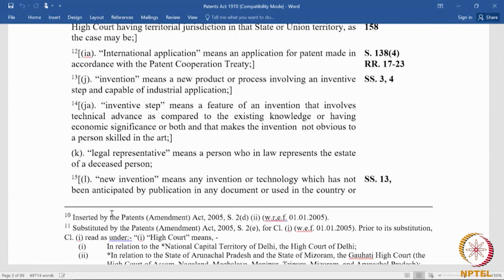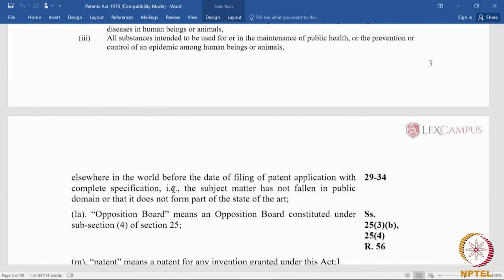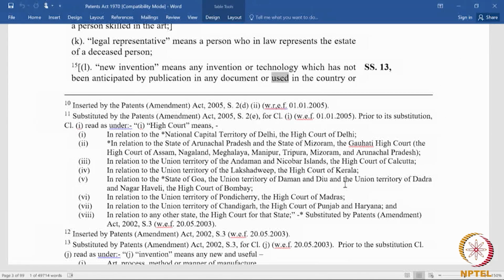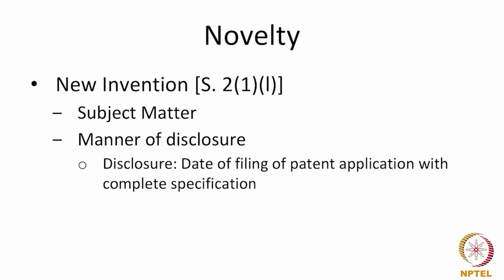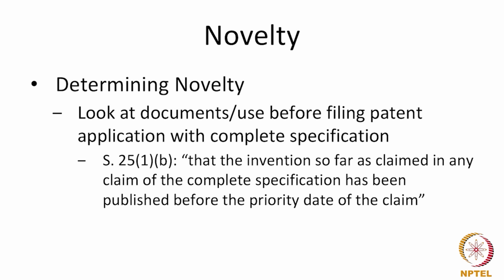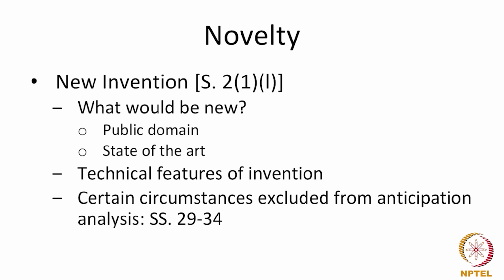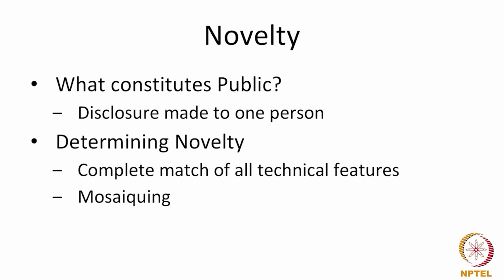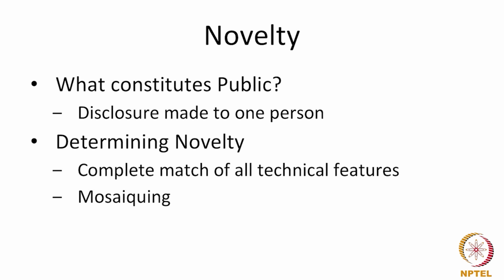Lecture09-Novelty CH26SP swayamprabha